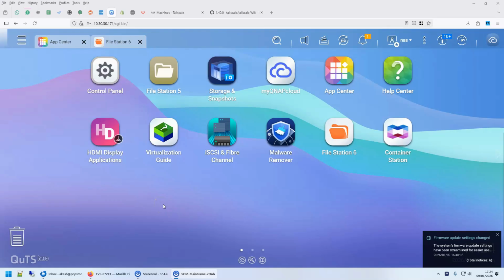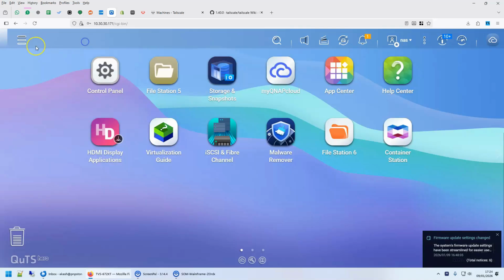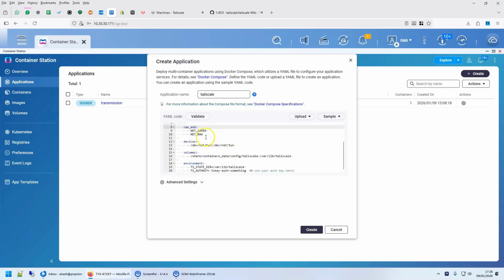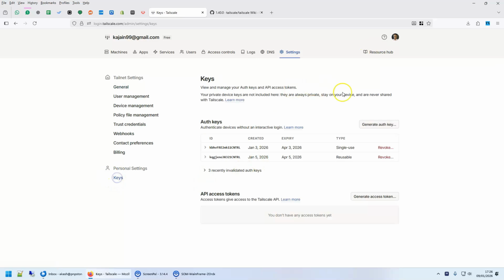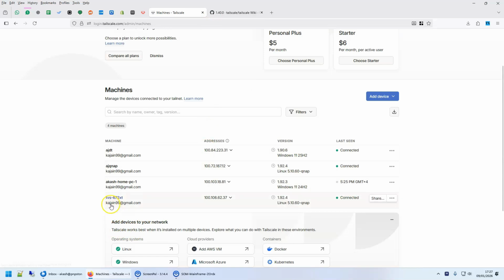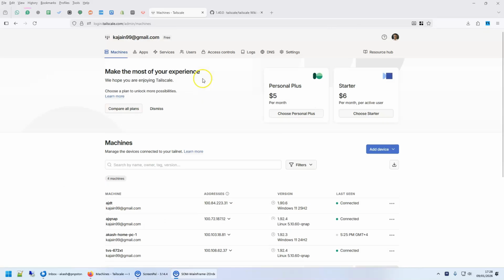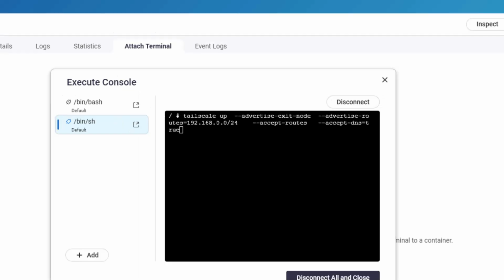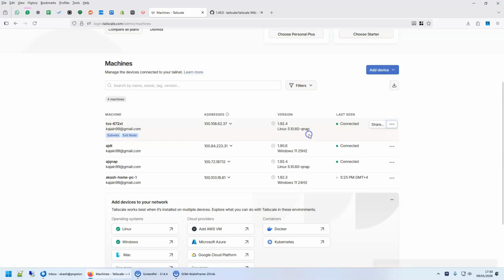Run the latest version of Tailscale on QNAP easily in a few clicks with Container station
I will how you how to run the latest version of Tailscale on QNAP, because the official QNAP app is already a few years old. Will use QNAP’s Docker app to get the newest Tailscale version installed in just a few clicks, you just have to copy and paste.

I will  also walk you through how to turn your QNAP into an exit node and how to advertise your local subnet. For that you ill need to run a single command. The whole setup will not take more than 3 or 4 mintues

Compose file here

Make sure that you have a folder called containers_data created already
Command to run to enable exit node and subnet routing is

tailscale up --advertise-exit-node --advertise-routes=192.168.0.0/24 --accept-routes --accept-dns=true

Just replace the 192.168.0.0./24 with your subnet in above command